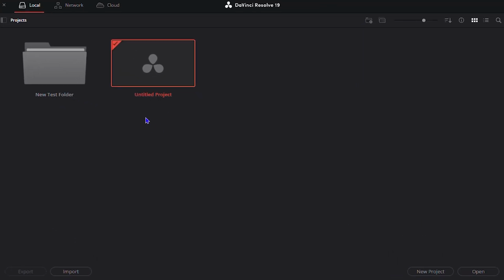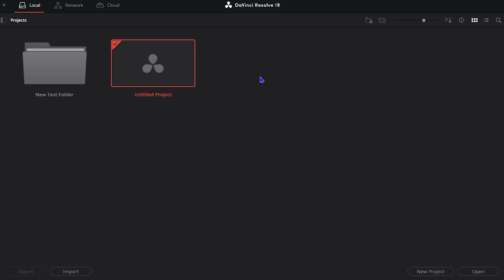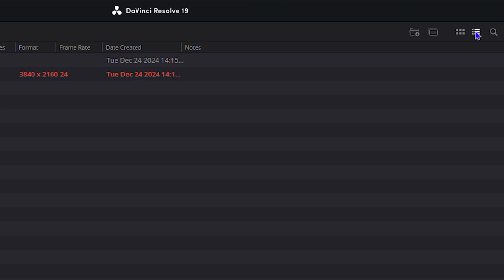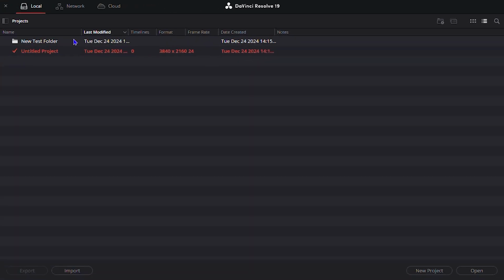How to See Projects in List View | DaVinci Resolve 19 Tutorial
Learn how to easily view projects in list form in DaVinci Resolve 19 with this tutorial. Organize your projects efficiently and improve your workflow!

SEE Your DaVinci Resolve 19 Projects in List View Easily!
Optimize your video editing workflow with DaVinci Resolve 19! In this tutorial, we'll show you how to easily view your projects in list view, making it simpler to manage and organize your projects. Learn this simple yet powerful trick to boost your productivity and take your video editing skills to the next level. Whether you're a beginner or an experienced editor, this DaVinci Resolve 19 tutorial is perfect for anyone looking to streamline their workflow and get more done in less time.